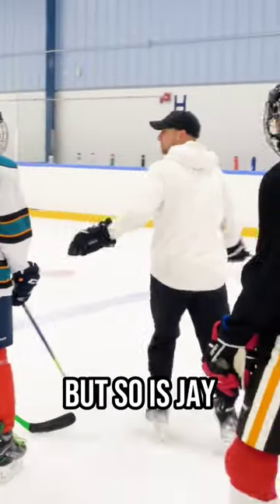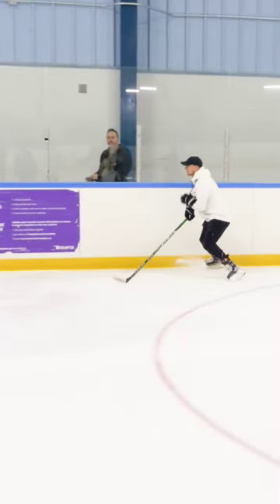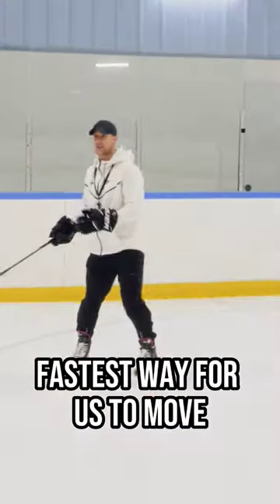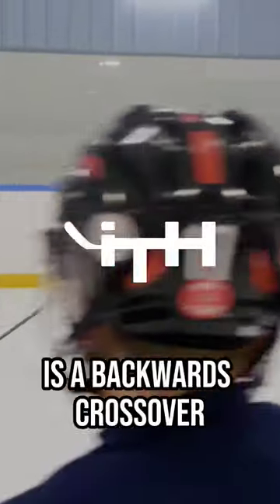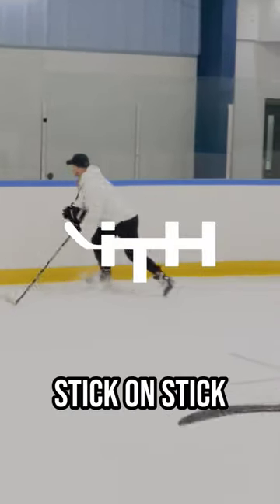MATCHING SPEED WITH ATTACKERS